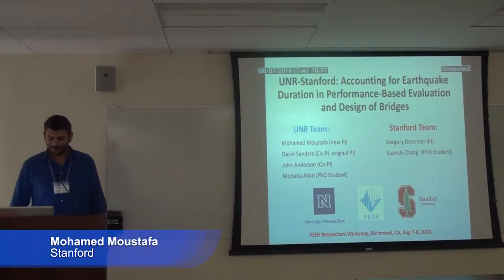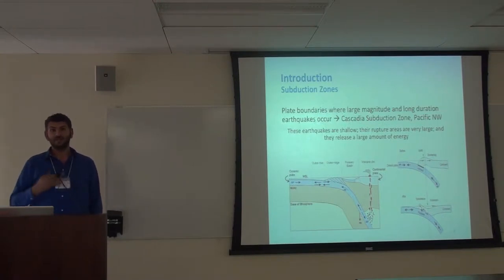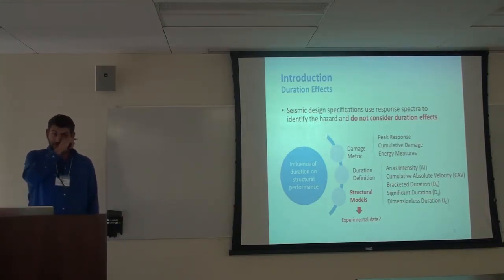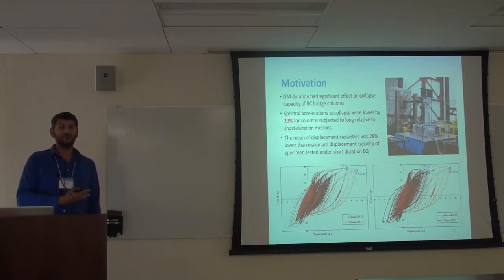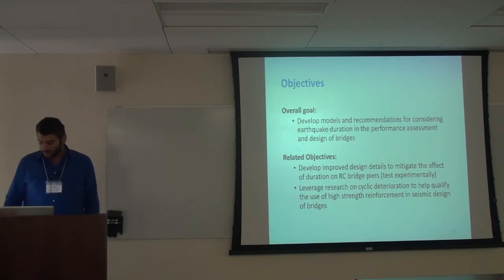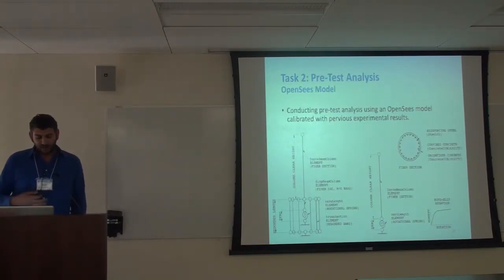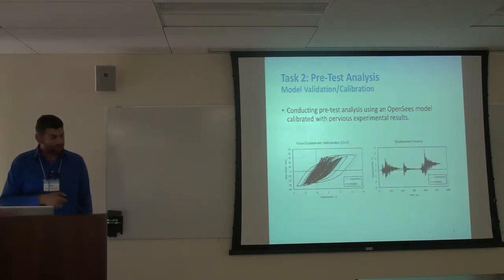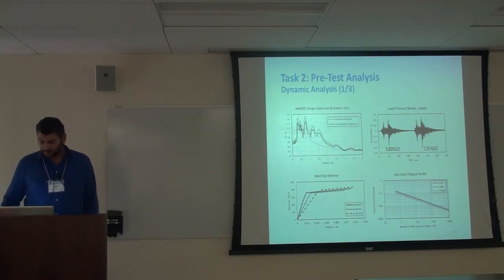Day 1: (16) Accounting for Earthquakes Duration Evaluation and Design of Bridges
Mohamed Moustafa, University of Nevada, Reno